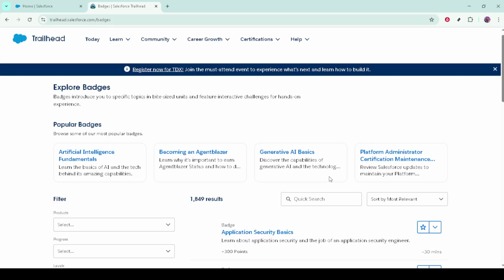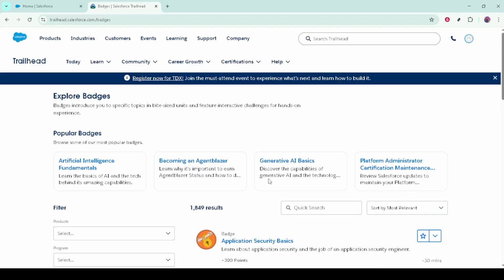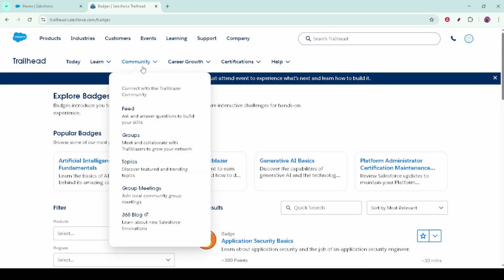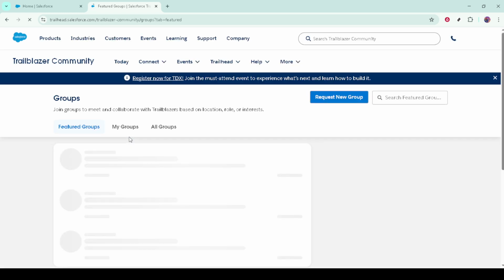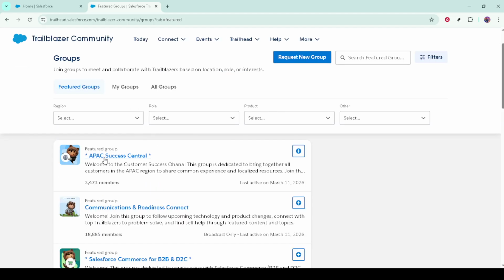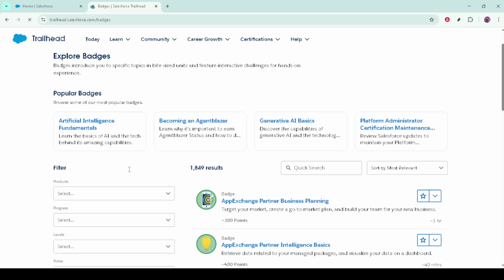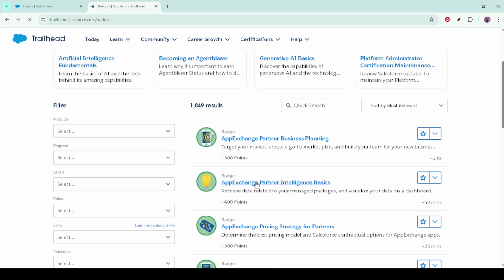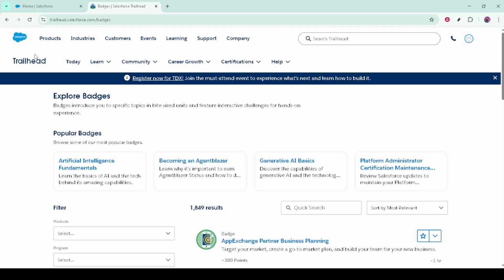What is a Trailblazer: How to Join This Global Community of Innovators [2026 Guide]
In today's video we cover: Salesforce Trailblazer,What is a Trailblazer,How to Join the Trailblazer Community,Trailblazer Community tutorial,Salesforce community,Salesforce Trailhead,Salesforce beginner guide,Salesforce career path,Salesforce networking,Salesforce training 2026,learn Salesforce,Trailblazer profile setup,Salesforce innovators,Salesforce CRM tutorial,Salesforce Admin community,Salesforce certification guide,sales force trailblazer,salesfroce trailblazer,Trailblazer Community guide